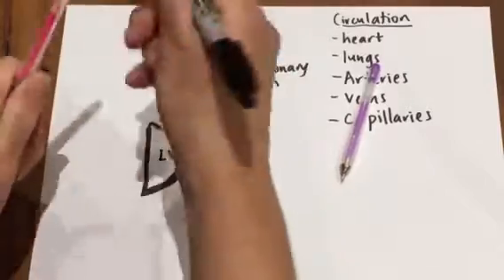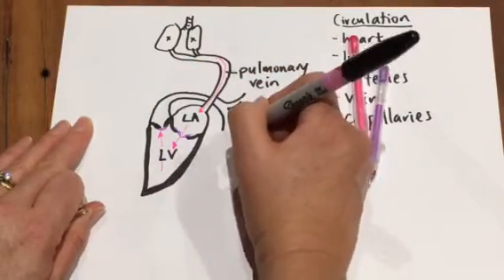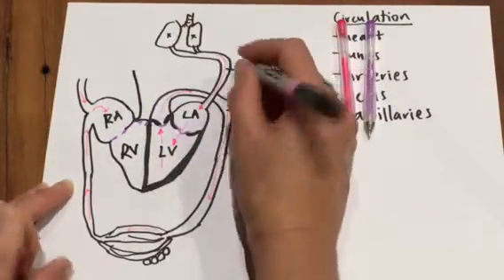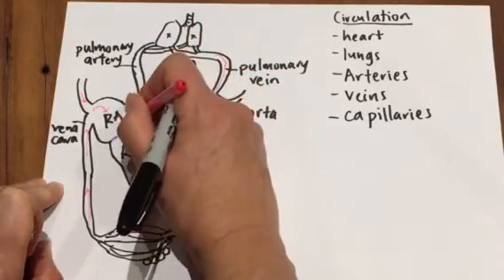Circulatory System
Basic heart structure explained with terrible drawings. Note valves x4 in heart not named. There are also valves in major veins of body